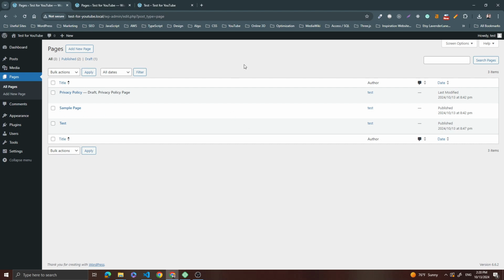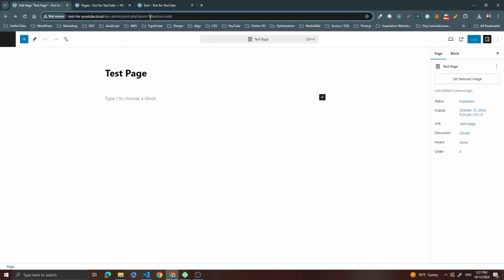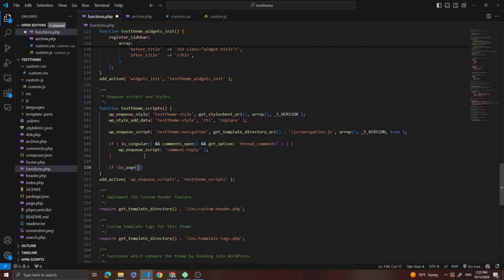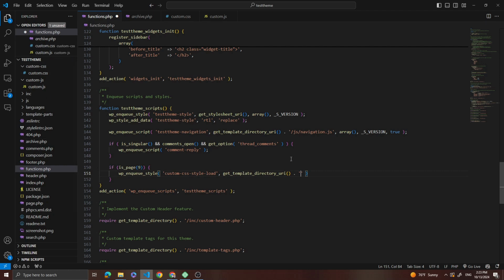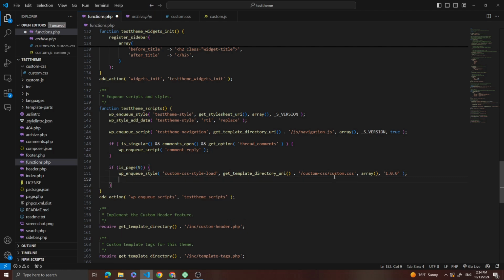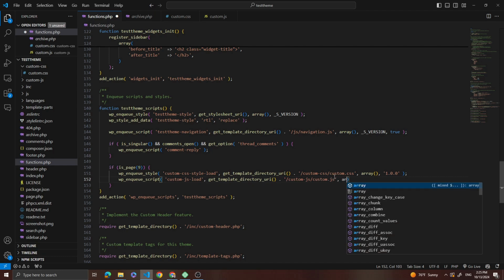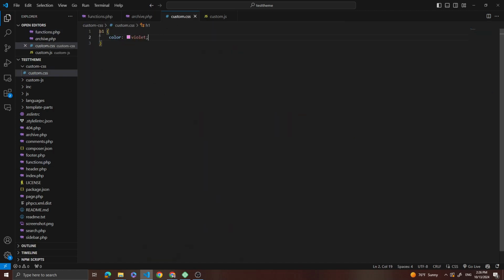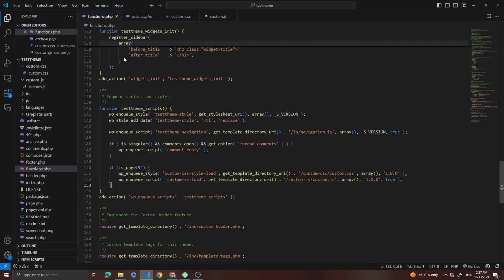How to add css and js files into specific page in WordPress (without plugins)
Here is the tutorial, which shows how you can upload CSS and JS files to a specific page without plugins. I used the underscore theme, so it may be a little bit different on yours. Please let me know if you like it or don't or if I missed something.
P.S. Sorry for the keyboard noise sound I will try to fix it next time.